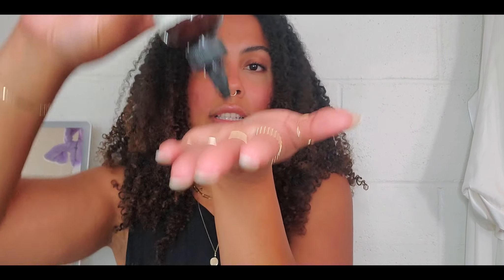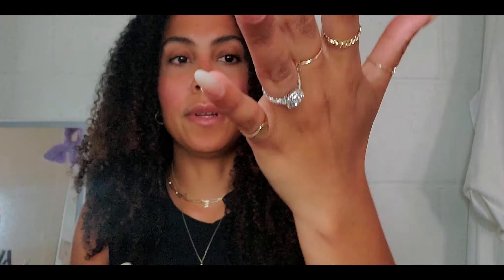CURLSMITH SCALP HAIR COLLECTION | HAIR GROWTH VIDEO |HAIR GROWTH TIPS | GROW YOUR CURLY HAIR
I post new videos on Mondays at 2PM pst, Wednesdays at 9AM pst and Saturdays at 7AM pst! Click the little bell to receive premier notifications!

Code: SOLPAULINO15

Code: SOLPAULINO